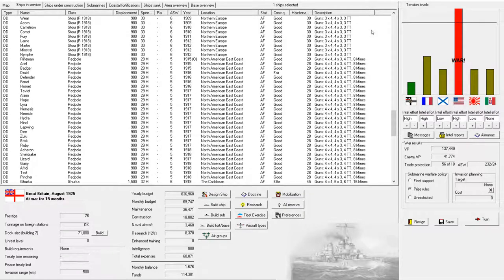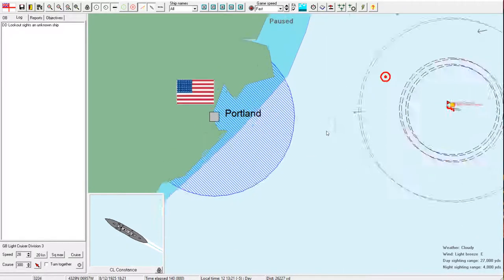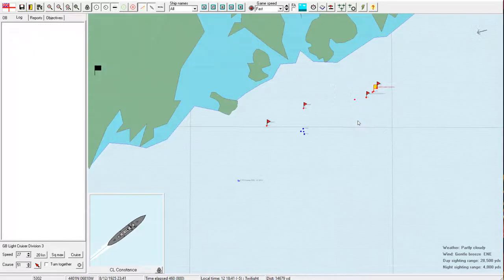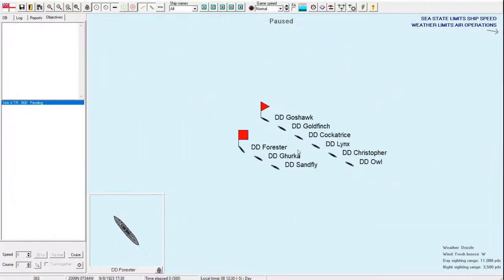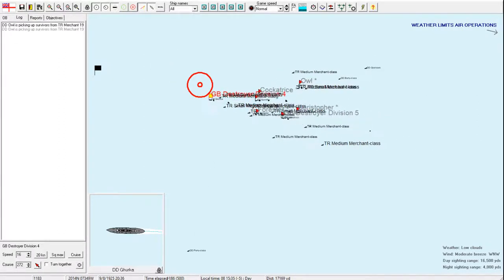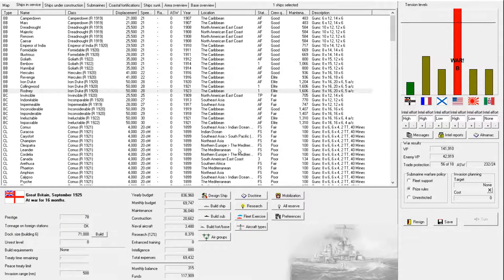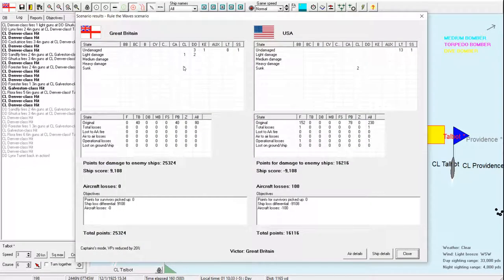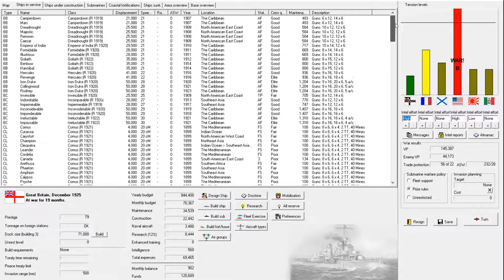Rule The Waves 2 Britain Episode 44: Small Battles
Lets Play Rule The Waves 2 as Britain Episode 44: in which I fight numerous small battles.

Rule the Waves 2 is a early 20th century naval simulation game created by NWS Wargaming. Rule the Waves 2 places you in the role of 'Grand Admiral' of one of the great navies during the first half of the 20th Century. In the game you will be able to design and build your own ships, and lead them in battle against your nation’s enemies. Politics and economic and foreign policy decisions also play a part as you guide your navy's deployment, construction and operations during a period of great technological innovation and political tensions.